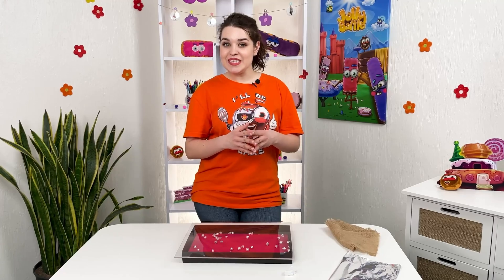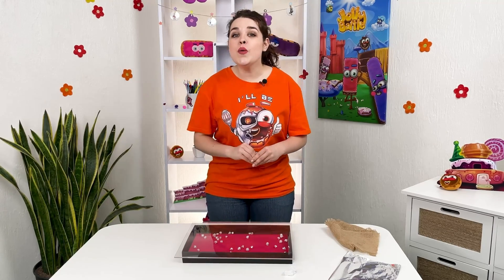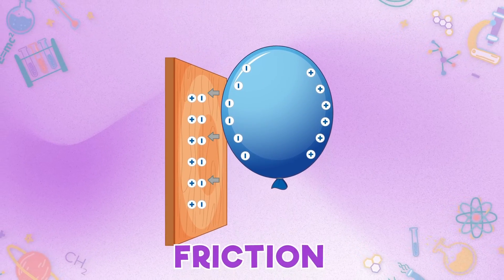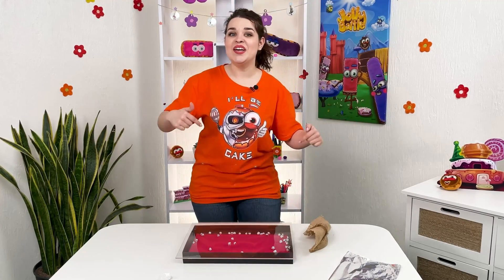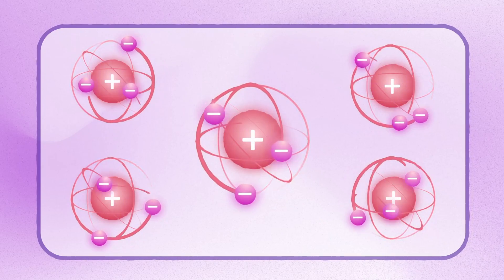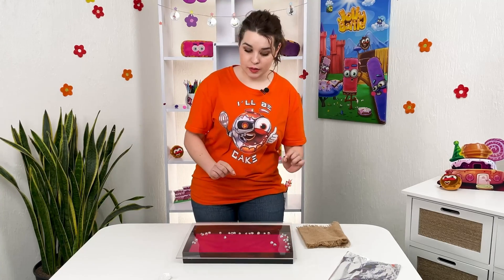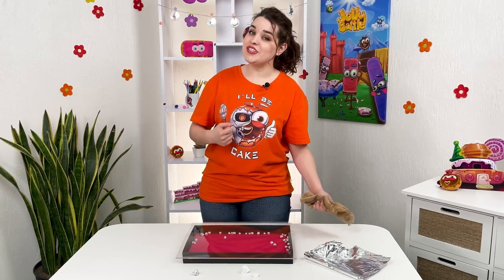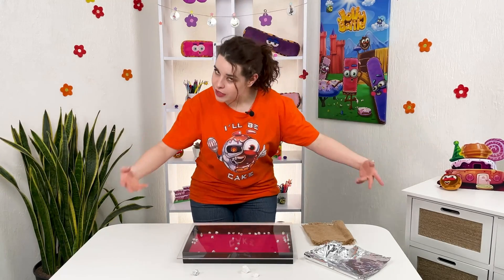Static Electricity Trick | Amazing Trick Using Static Electricity | How to Shock Friends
COMMUNITY

Learn how static electricity is created on objects and how it actually works. Watch the new video and see why static electricity can be pretty fun! Today we are going to show you some cool tricks using static electricity you could do at home.
Levitate, attract and repel small things using the power of static electricity! Do some tricks with bouncing aluminum balls and more! This easy experiment will amaze your friends and family.
Welcome to the Jolly Battle DIYs! Here you will find awesome and easy crafts and cool science experiments you should try. Cute greeting cards, anti stress toys ideas, cardboard crafts, board games DIY, festive decor ideas.